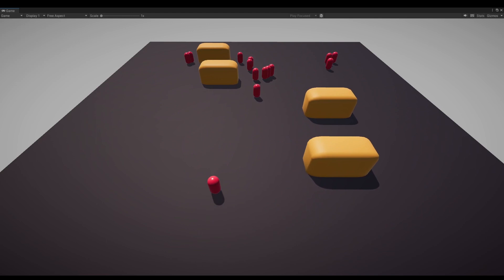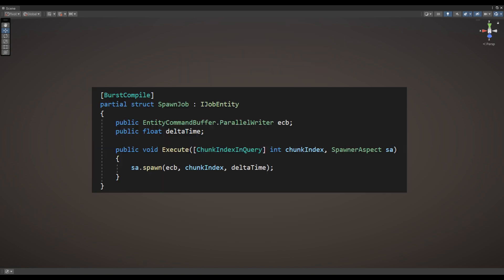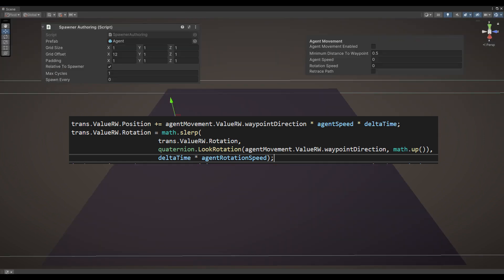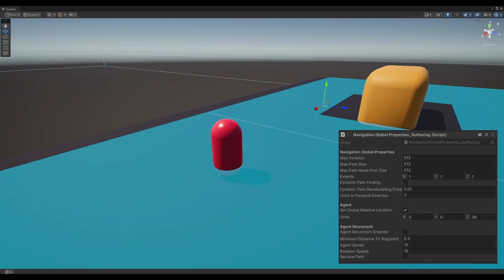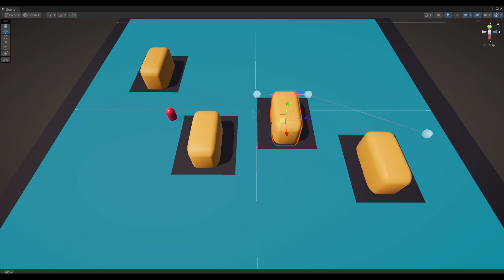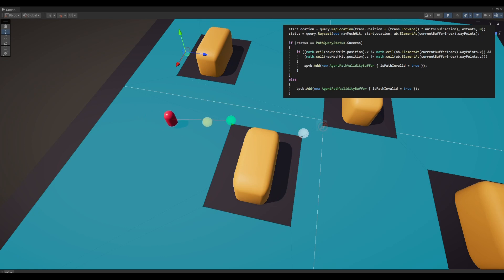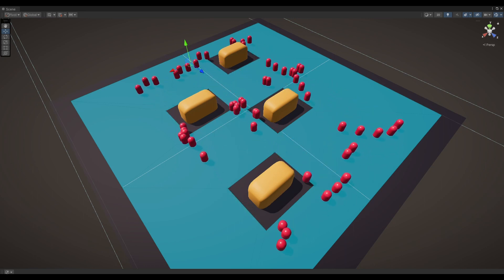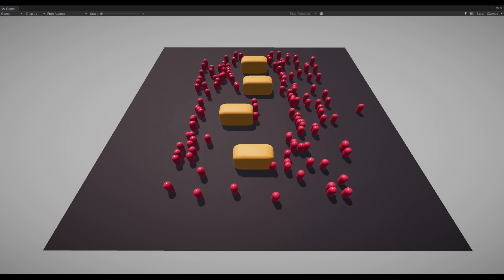Dynamic Obstacle Avoidance with Nav Mesh Query - DOTS 1.0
Hey everyone. Coming back after a while now! In this video, I have upgraded the most requested, Navmesh query-based pathfinding to the DOTS 1.0 version. That's not all! The new system is more modular, with a spawner that can be reused and dynamic obstacle avoidance. To top it all, with a proper GIT repo :P

It's not perfect and robust as it really depends on the level and enhancement specific to the level where such dynamic behavior is needed. At the least, this should help one understand how to utilize the navmesh query-based ray cast to determine path validity

Note that this is still highly experimental and must not be used in productive environments!

PS - The audio is not great :( I have been trying a new setup and used AI noise cancellation. I guess I got it all wrong.